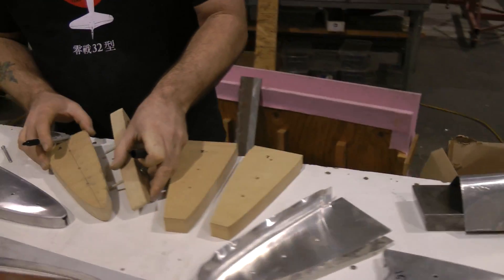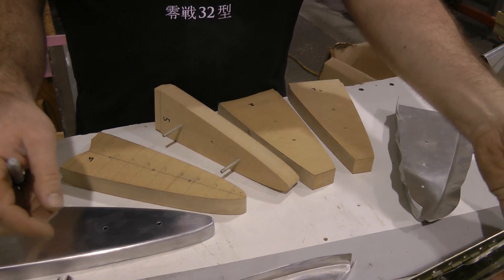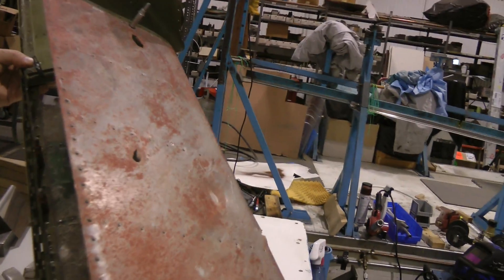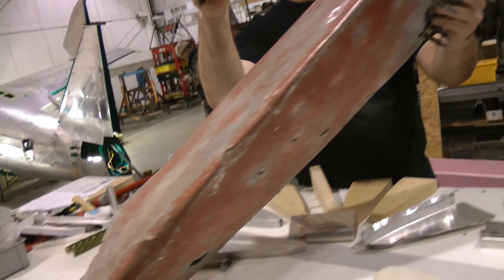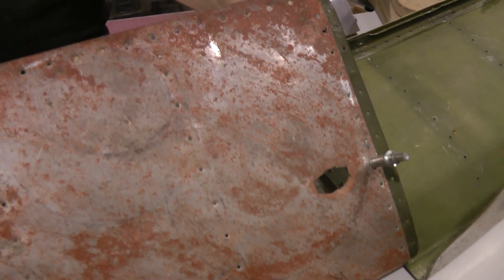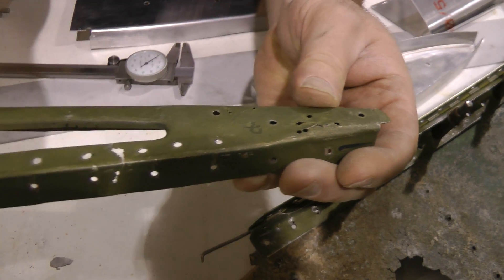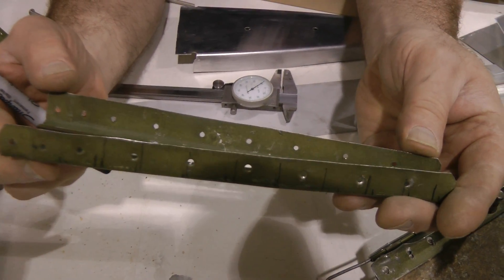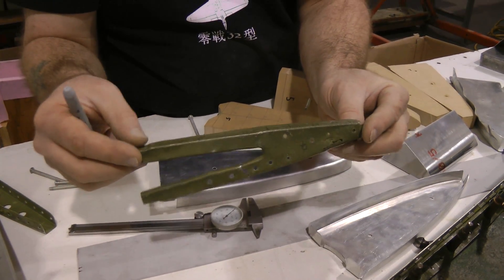A6M3-32 Vertical Stabilizer Leading Edge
Ben gets started building the vertical stabilizer leading edge of an A6M3-32 #3148